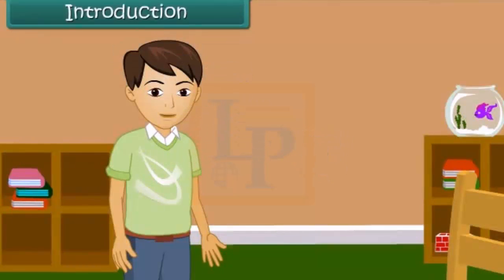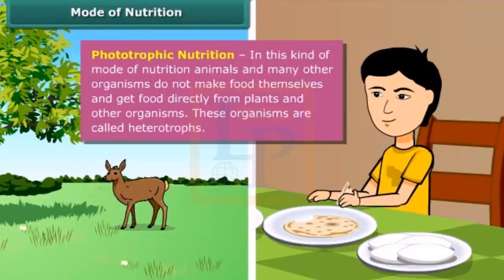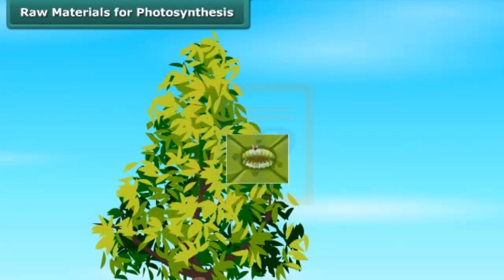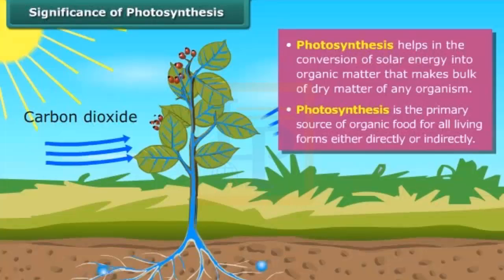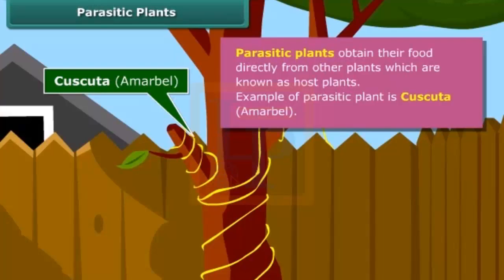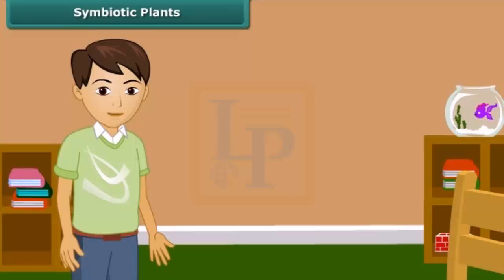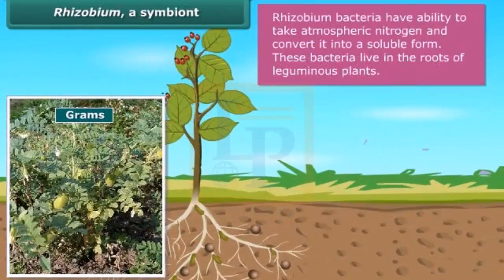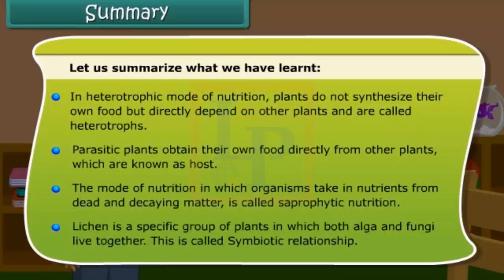Nutrition in Plants